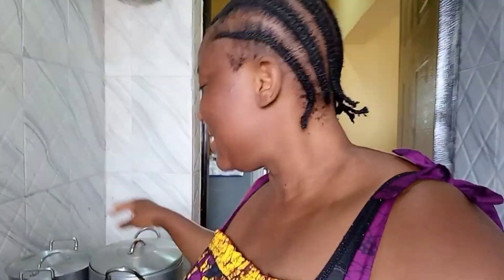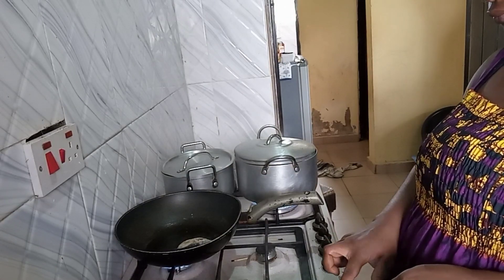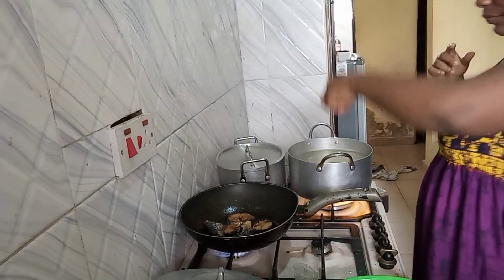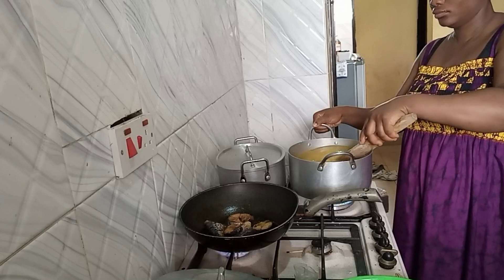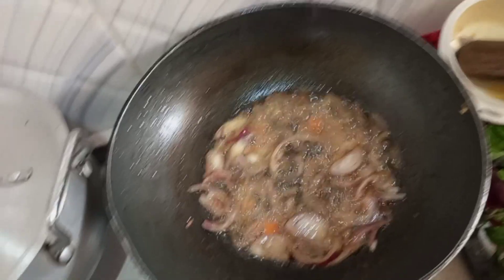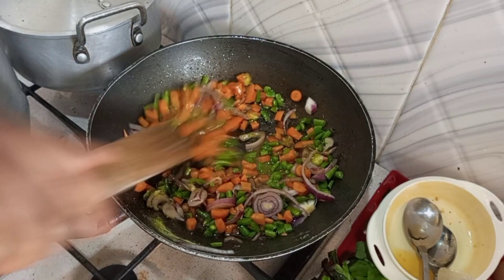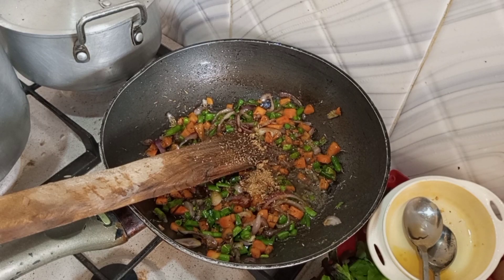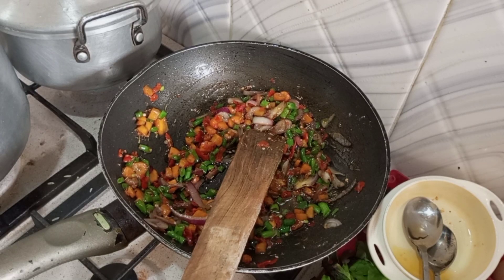MADE SWEET RICH MAN'S VEGETABLE FRIED RICE AND FRIED FISH FOR MY FAMILY OF 4 / LIFE IN NIGERIA🇳🇬🇳🇬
Hey loveies my name is lilian adanne am a mumy YouTuber base in Abuja Nigeria.